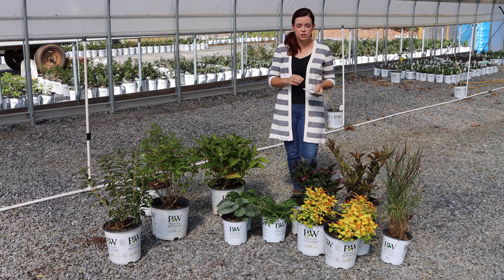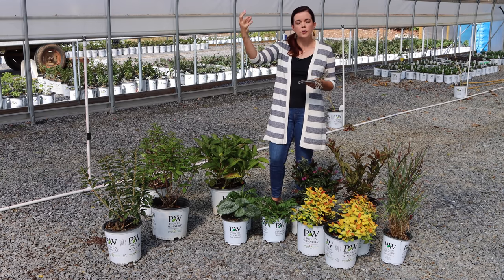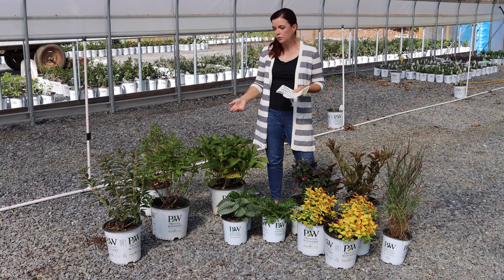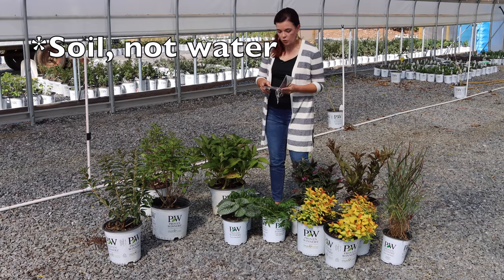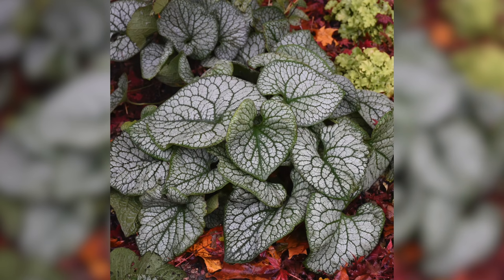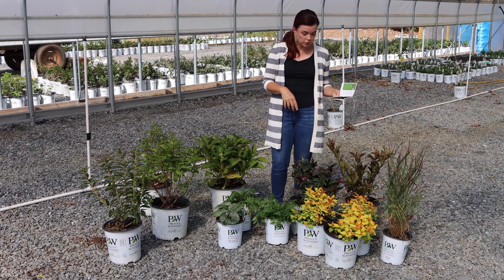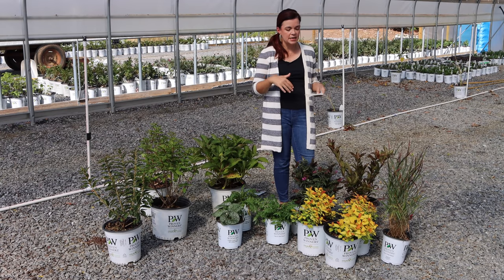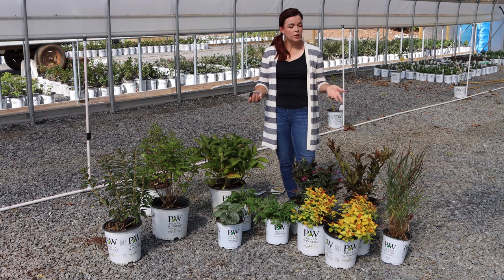Late Fall Perennial & Shrub Highlight | Gardening with Creekside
Fall is the perfect time to add perennials and shrubs to your landscape!  Today I am highlighting a few favorites, and a few brand new hydrangeas, that certainly have a place in your garden space.

Creekside Nursery
181 Pine Hollow Dr